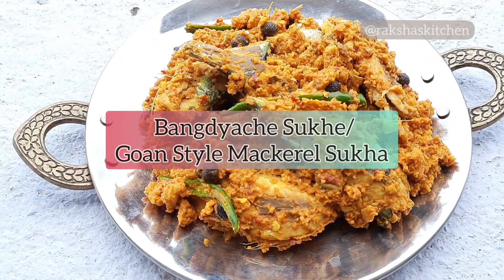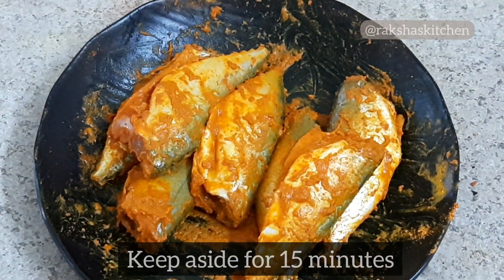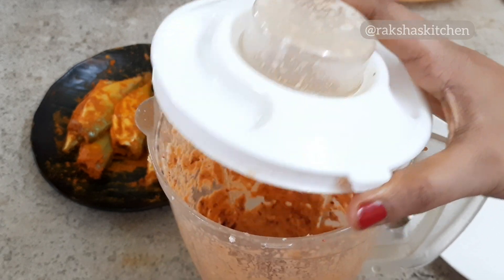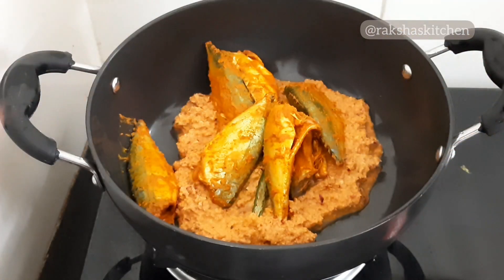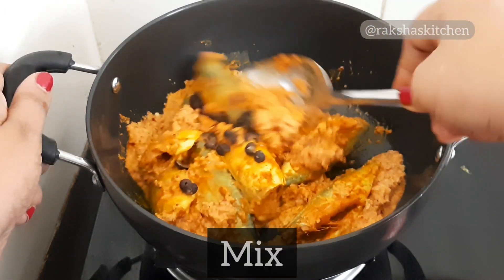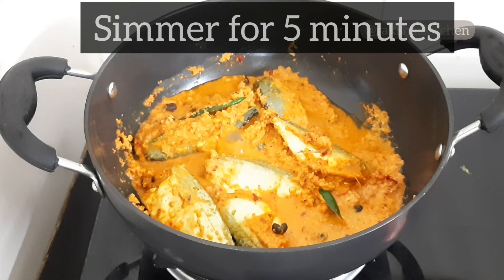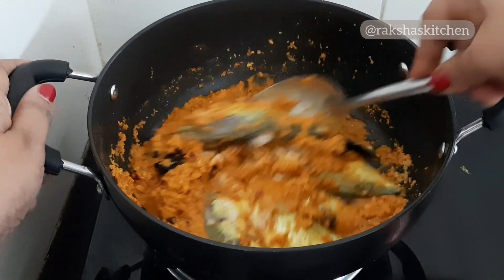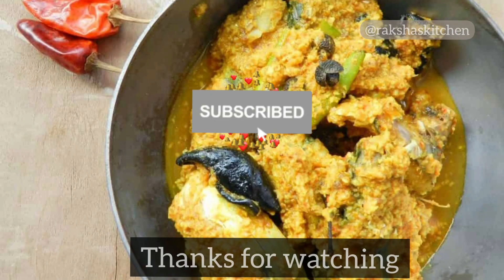Goan Mackerel Sukka | Bangdyache Sukke | Bangdulyache Sukhe | Hot & Sour Mackerel - Raksha's Kitchen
Mackerel sukha or bangdyache sukhe is a hot and sour Goan fish recipe made with mackerel fish. The dish tastes best when made with baby mackerel or “bangduli” and hence some people also call it bangdulyache sukhe. This bangda fish sukha is a Goan traditional recipe and belongs to the GSB cuisine. It is a dry masala preparation and is a no oil fish recipe. It is served as a side dish. Mackerel is known as “bangdo” in Goa and sukhe or sukha means dry. Hence the dish is called as bangdyache sukhe.

Ingredients:
3 mackerel cut into pieces or 5 to 6 baby mackerel
5 tablespoon coconut grated
4 dry red chilies
1 tamarind marble sized ball
2 green chilies
2 kokum petals
10-15 teffal berry/Sichuan Pepper

For Marinating:
1 teaspoon chilli powder
1 teaspoon turmeric powder
1/4 teaspoon salt